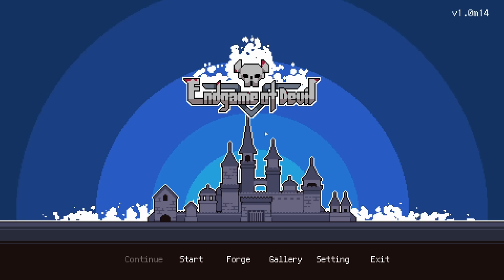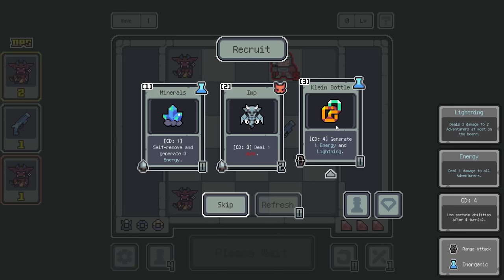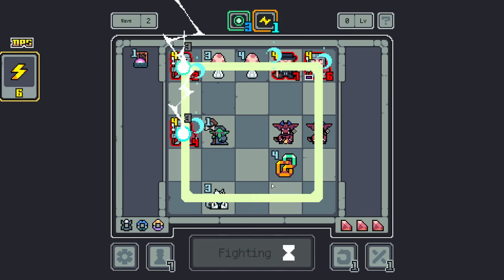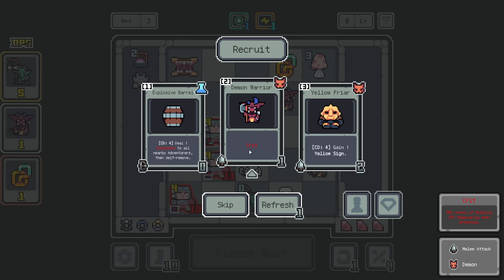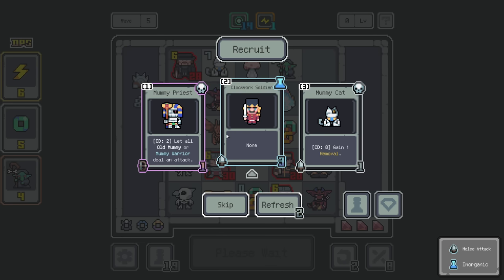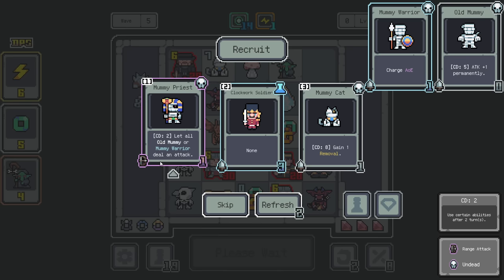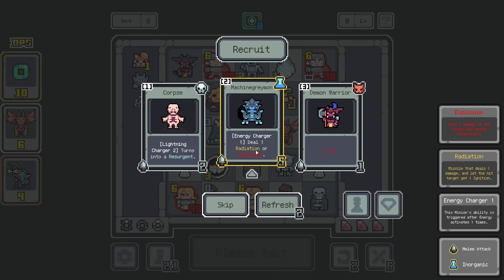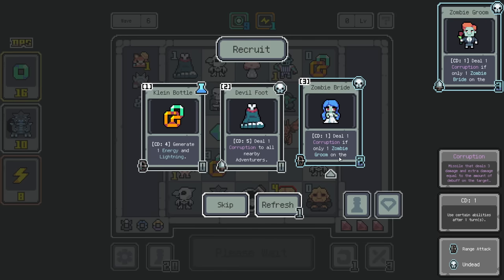MASSIVE Update, EVERY Minion is New!! | Luck be a Landlord Style Roguelike | Endgame of Devil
As the Devil, command your minions to defeat the greedy adventurers! Explore over a hundred unique followers, sixty diverse monsters, and discover various battle strategies. Enjoy the convenience of one-click auto battles!